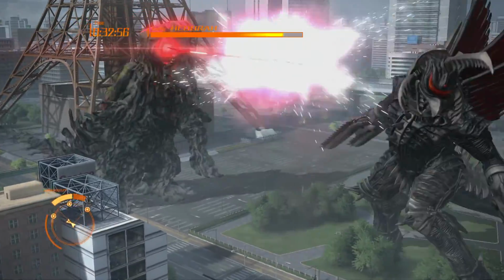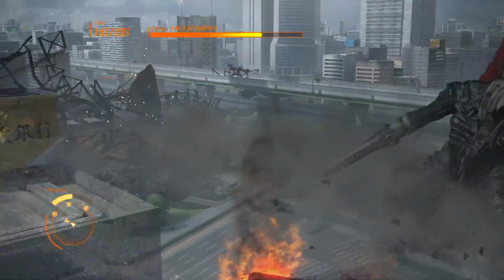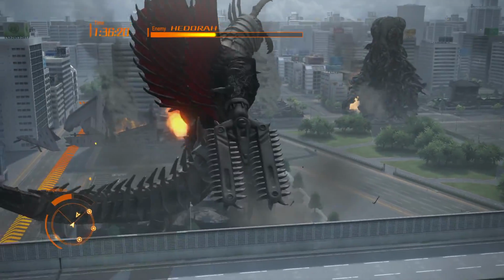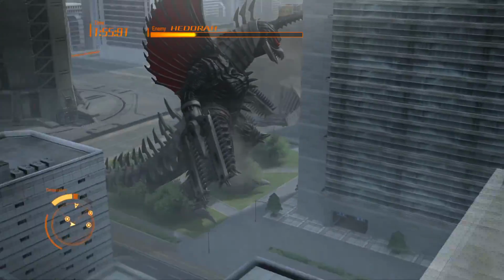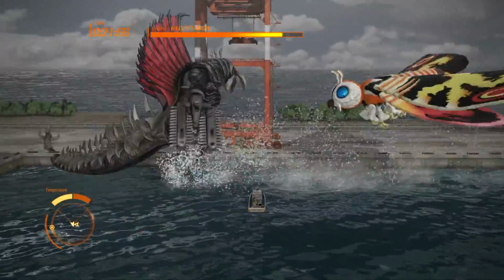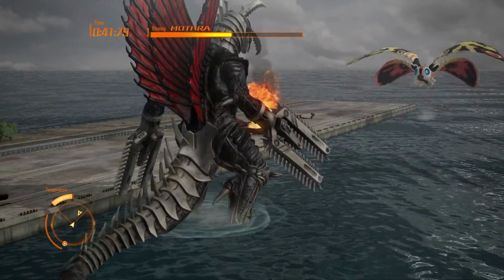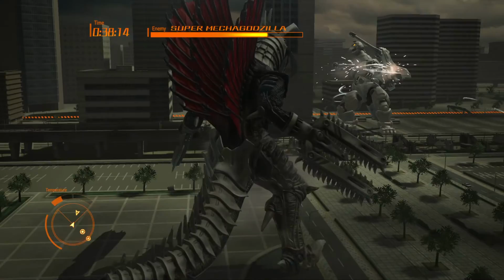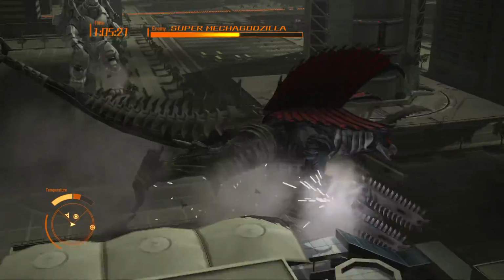Godzilla PS4 King of Kaiju Gameplay #5: Alien Cyborg Gigan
Here's King  of Kaiju number 5, Gigan, who really isn't great at anything but his Surged Blood Slivers. Use it to your advantage and you'll win, but if the other guy catches you and close in,you're more or less doomed in the fight,